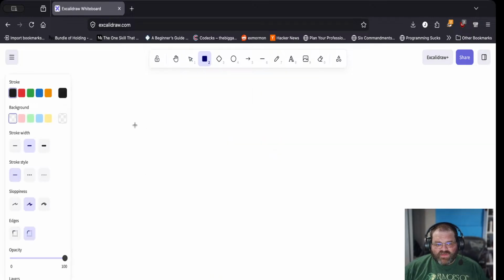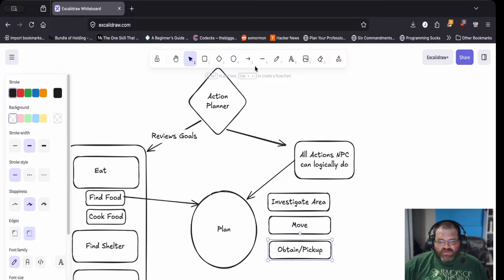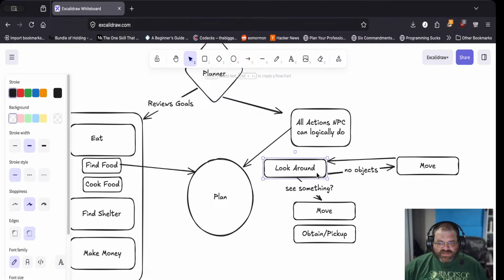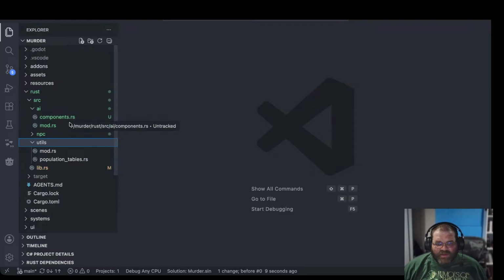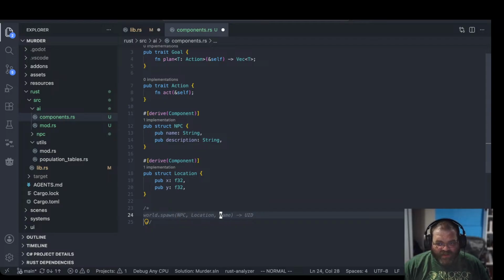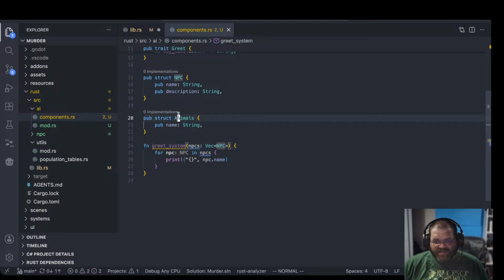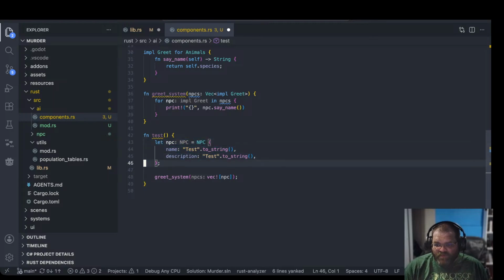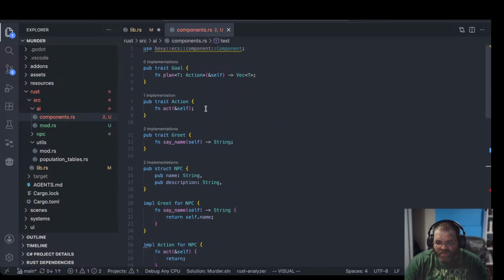Milestone 1: Rust Traits and GOAP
Working on milestone 1:

- Basic simulation structure in Bevy
- NPC component
- Tiled level with Physics exported to both Bevy friendly and Godot friendly formats
- Build a translation layer between Bevy and Godot for synchronizing Player and NPC sprite locations on said tilemap
- Have basic collision physics interactions rendered correctly in Godot